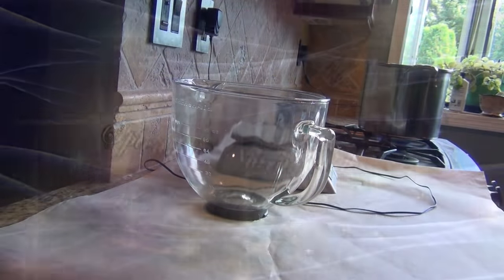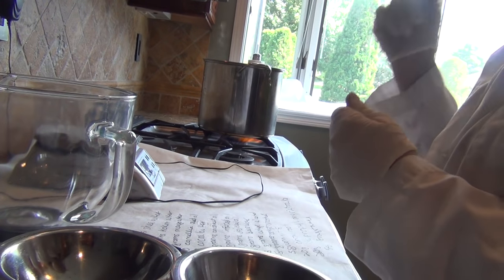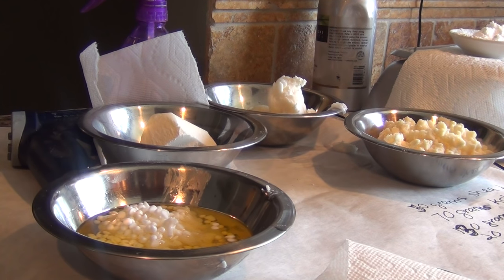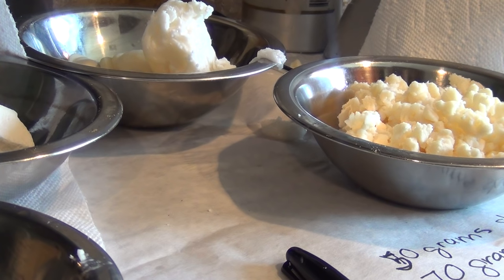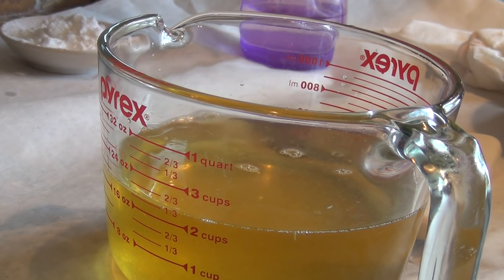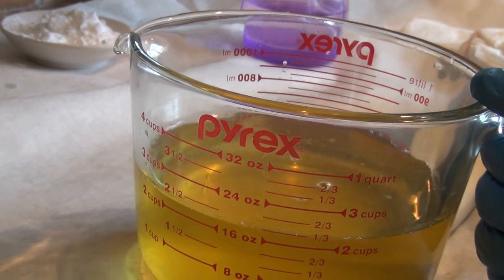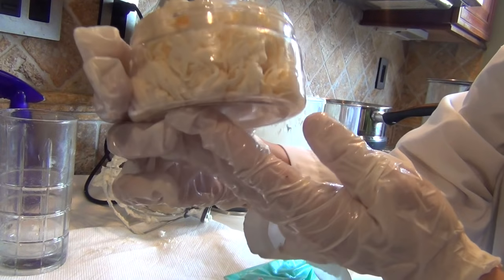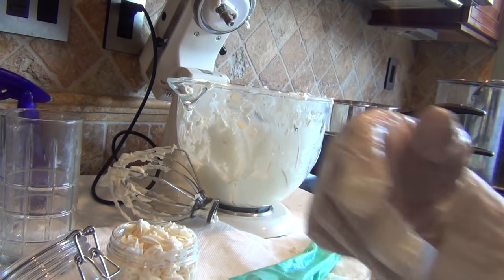Luxurious Whipped Body Butter for Positive People ONLY. Negative Nellies: MOVE ALONG!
This is a FREE video with recipe...if it's "too much talking" or whatever, GO SOMEPLACE ELSE or just copy the recipe below. NO NEED TO BE NEGATIVE and LEAVE RIDICULOUS COMMENTS. AS THEY WILL BE REMOVED so don't waste your keystrokes. THIS IS A FREE RECIPE - many people do not give out recipes that are this helpful. If it's too slow or too much talking GO SOMEPLACE ELSE. No negative people need to listen. This is only for people who APPRECIATE a free recipe that received RAVE REVIEWS. If you are a negative Nellie: Just MOVE ON if it's too much talking or too slow or whatever. If you comment about the talking, you obviously cannot read. THE RECIPE IS BELOW - you DO NOT NEED TO LISTEN TO THE VIDEO. This is a legacy company (out of business) and I left the videos up for those who are new to body butters. If it's TOO MUCH whatever for you, keep the line moving. ALSO THE BRACELETS were ALCOHOL'D before the video...I'm not stupid enough to go on and on about hygiene and forget that. This recipe started as a recipe graciously shared in a Facebook group and modified by me. It's easy to modify and make it your own. Please share your recipes generously and give credit where credit is due and encourage others to do the same. Try not to blatantly copy from others. Learn and then give yours a new twist and PLEASE give credit where credit is due
Use about 300 grams of butters, shea, kokum, mango and cocoa however way you like to divide it
Use 50-70 grams oils (or leave the oils out)
(I use 50 grams of coconut oil and 20 grams of my calendula infused sunflower)
10 grams jojoba oil
10 grams argan oil
15 grams cetyl alcohol
5 grams beeswax (optional)
5 - 8 grams vitamin E
20 grams isopropyl myristrate (optional)
10 grams d panthenol (optional)
5 grams liquid silk

3-5 grams fragrance
lightly color if at all

I found Candace's original recipe so you could compare the two.

Shea Butter: 15%
Kokum Butter: 15%
Cocoa Butter: 15%
Mango Butter: 30%
Avocado Oil: 4%
Jojoba Oil: 4%
Coconut Oil: 15%
Vitamin E Oil: 2%
Arrowroot Powder (or Tapioca My most popular products were the peppermint foot creme paired with foot scrub, muscle balm and baby castor jelly! Check them out!